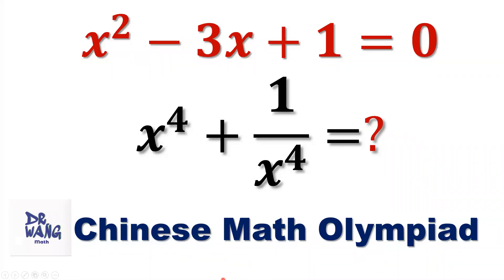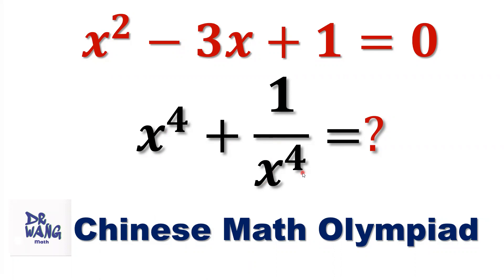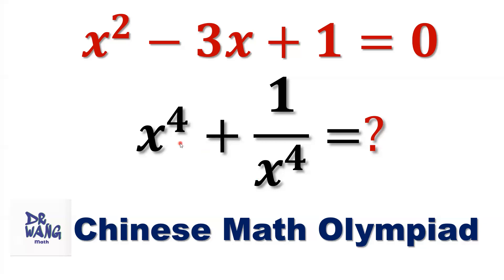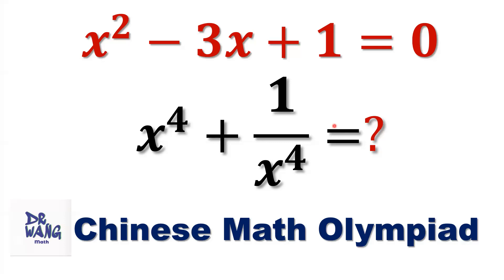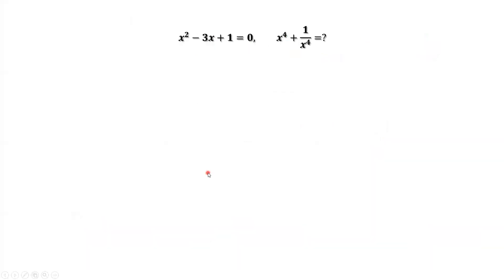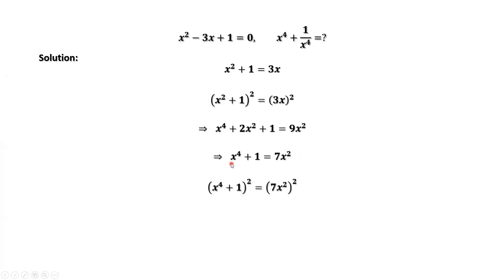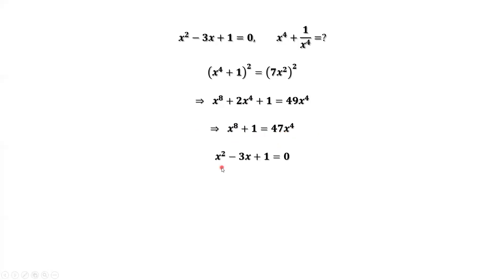Chinese Middle School Math Olympiad. Find x^4+x^(-4) from quadratic equation | Olympiad Mathematics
This is a mathematical olympiad question for middle school. How to evaluate the value of x^4+x^(-4) from a quadratic equation? In this video, we'll discuss an efficient way to solve this problem.